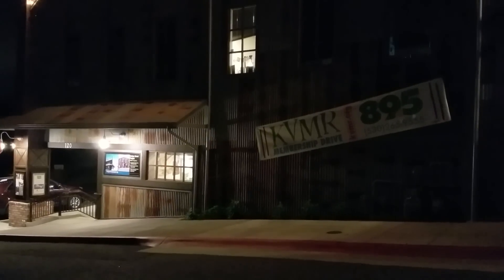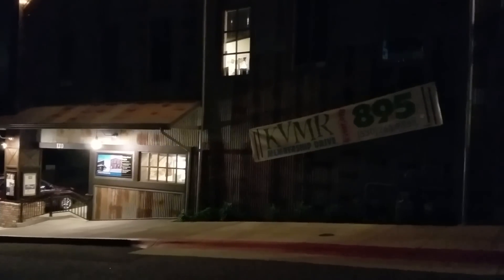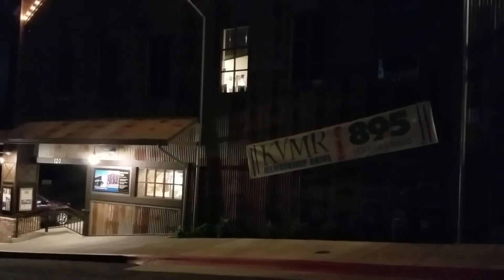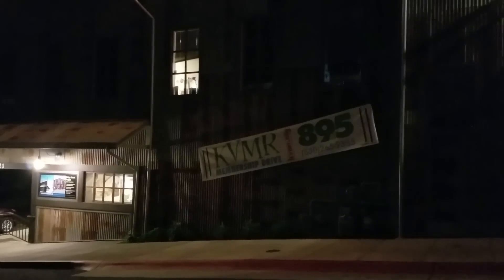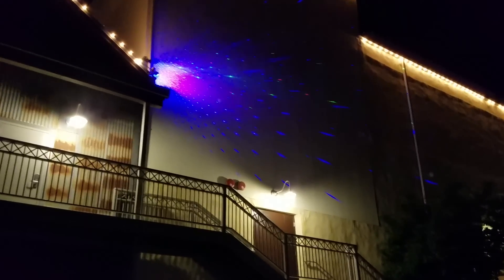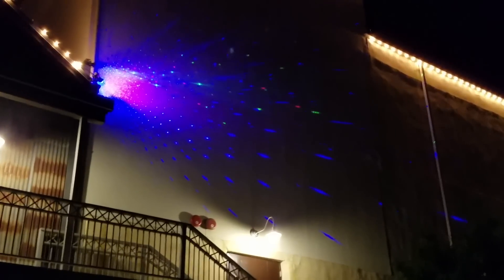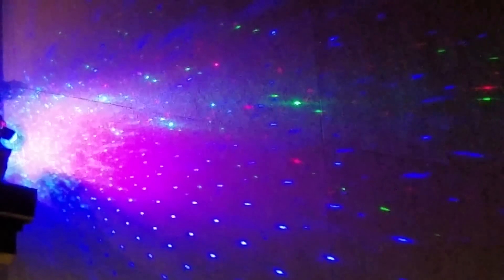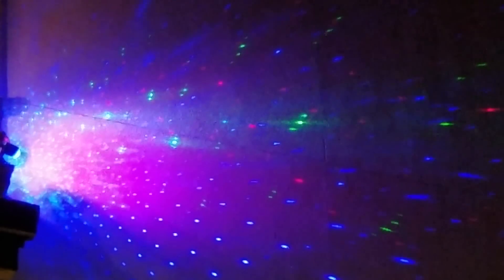PRINCE Memorial Laser display by Lasers and Lights with KVMR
In memory of our beloved performer PRINCE, I got a call from our local community radio station KVMR and installed this laser and LED lighting display outside their offices and along the walls of the adjoining Nevada Theater, here in Nevada City. We chose the PURPLE them in honor of Prince and his famous song, PURPLE RAIN. We hope that this memorial will help our community in mourning the loss of this great artist and celebrating his great gifts to us.